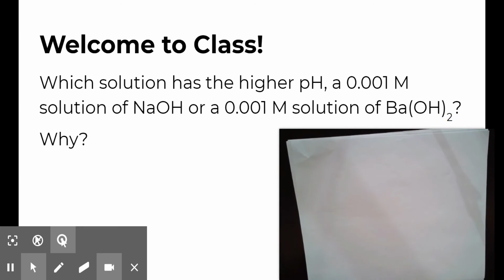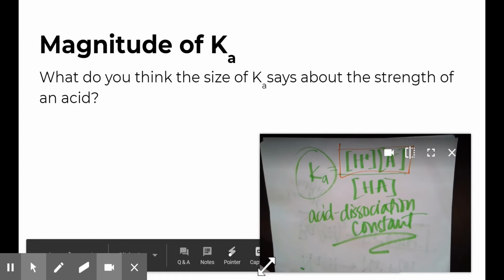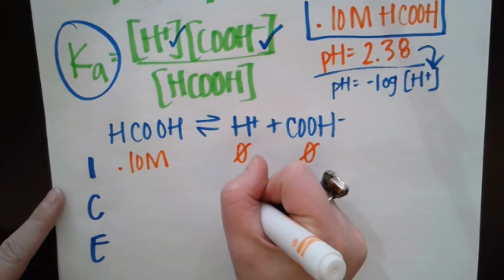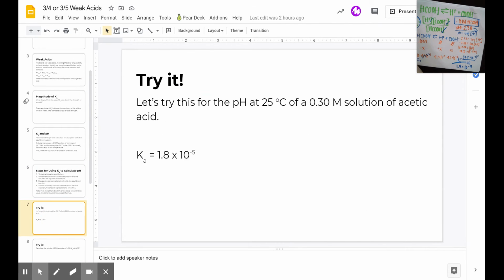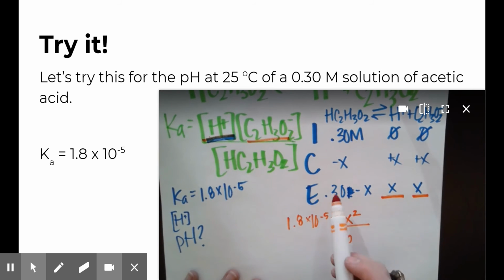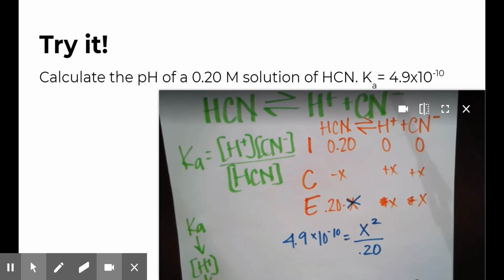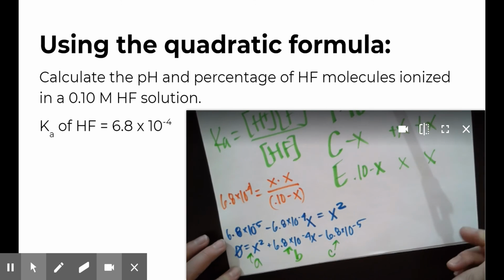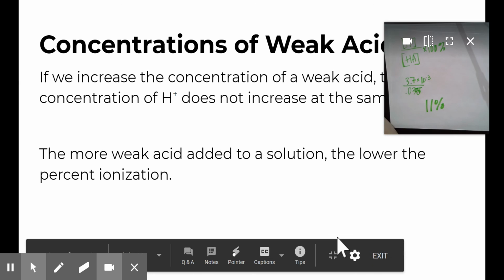3/4 or 3/5 Weak Acids - Google Slides